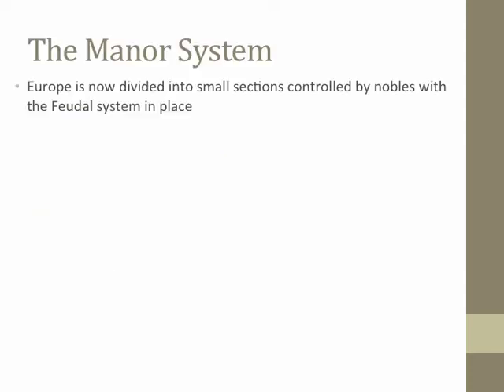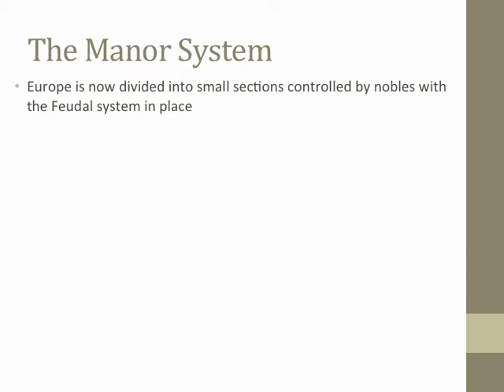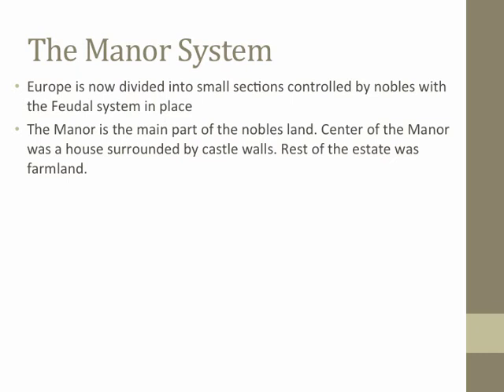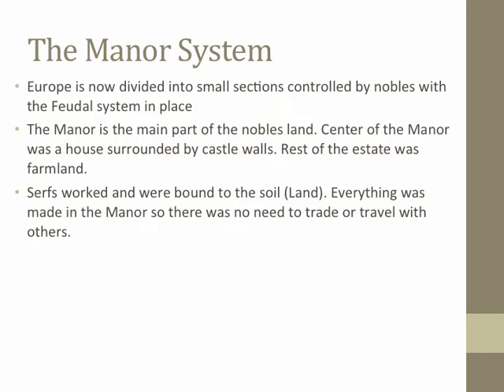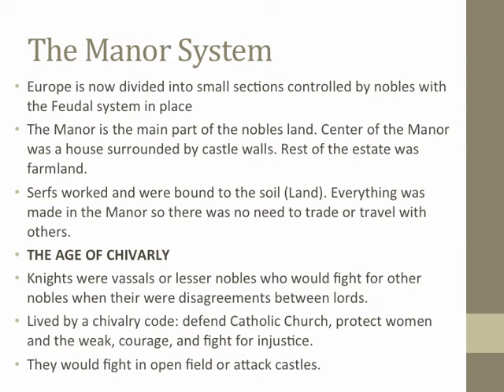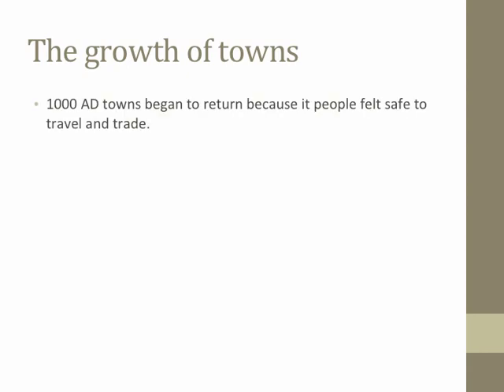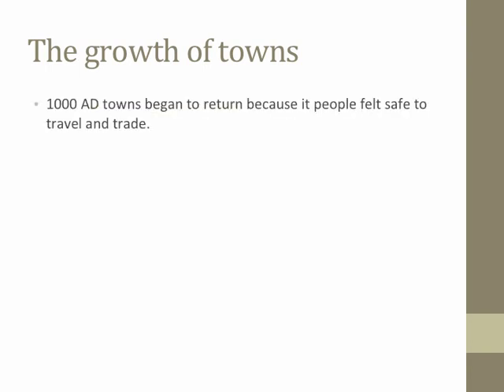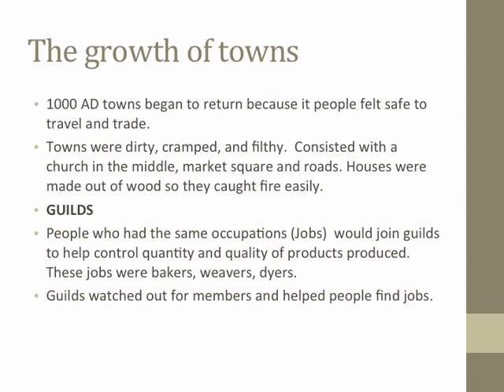Manor Life Lesson 2 Chapter 9